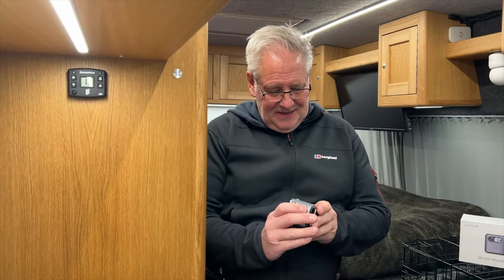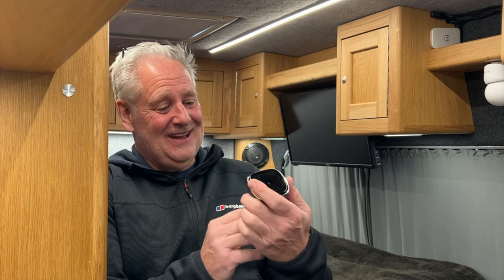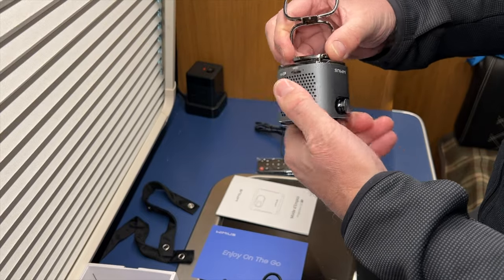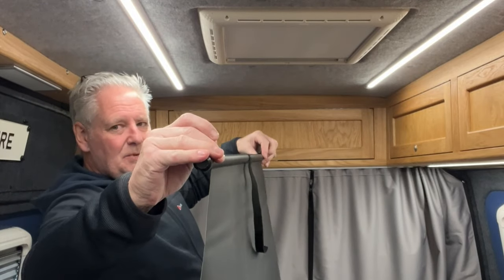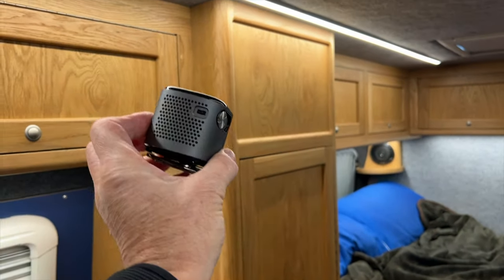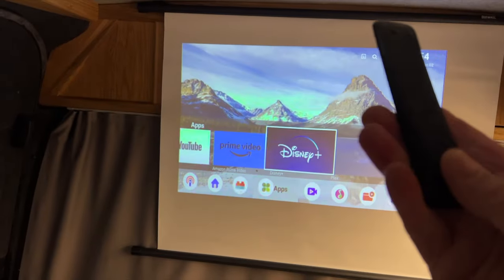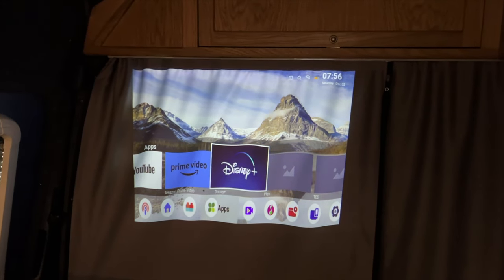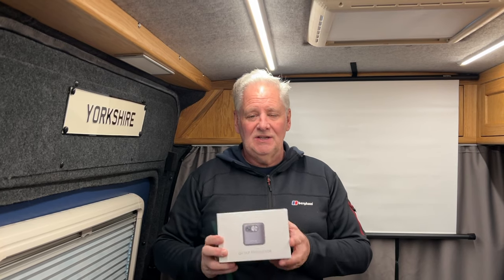The VanLife WIMIUS Q2 PROJECTOR 👍👍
This video is all about the WIMIUS Q2 PROJECTOR a portable projector that's great for van life.

“Can be combined with the discount on the Amazon listing.”

Price refer:
Original price: £299
Price from your channel is : £207
*Prices will fluctuate according to the listing's discounts, like this week as there's a 32% deal going on the listing, combined with your exclusive code, your viewers can get it for just £160 😍😍😍😍

Duronic Projector Screen BPS40/43 | Screen Size: 81x61cm / 31x24” | 4:3 Ratio | Matt White +1 Gain | HD High Definition | Wall or Ceiling Mountable | Home Cinema School Office